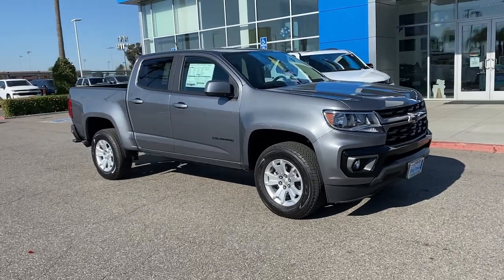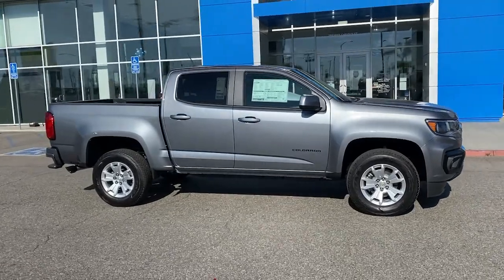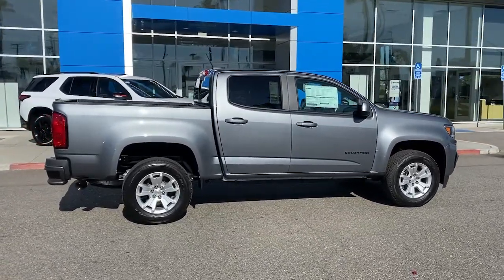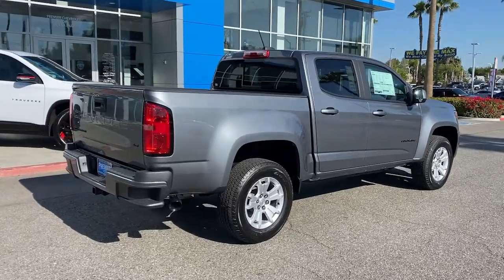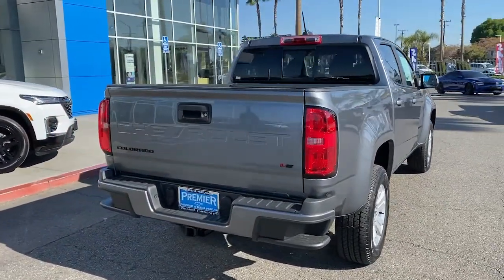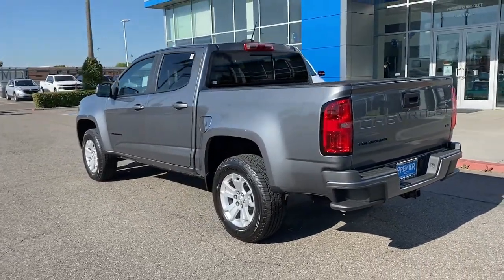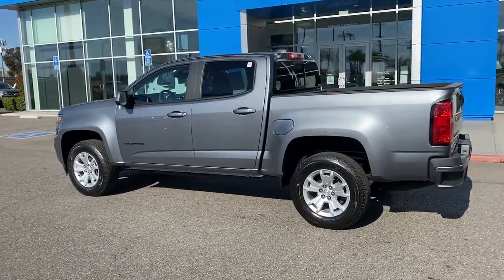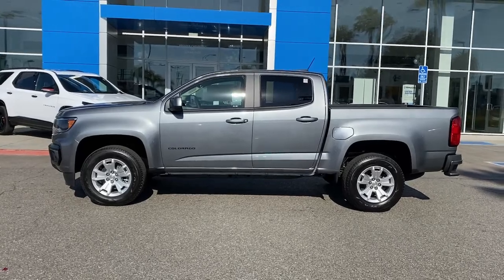2022 Chevrolet Silverado 1500 LTD Anaheim, Buena Park, Santa Ana, Norwalk, Fullerton, CA BFJFBX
Summit White New 2022 Chevrolet Silverado 1500 LTD available in Buena Park, California at Premier Chevrolet of Buena Park. Servicing the Anaheim, Santa Ana, Norwalk, Fullerton, CA area.
2022 Chevrolet Silverado 1500 LTD RST - Stock#: BFJFBX - VIN#: 1GCPWDED5NZ215263

Summit White 2022 Chevrolet Silverado 1500 RST RWD 8-Speed Automatic EcoTec3 5.3L V8 8-Speed Automatic, Black Cloth.Recent Arrival! Price includes: $500 - Chevrolet Bonus Cash Program. Exp. 04/04/2022 $500 - Chevrolet Consumer Cash Program. Exp. 04/04/2022
Preferred Equipment Group 1SP,3.23 Rear Axle Ratio,Auto-Locking Rear Differential,Wheels: 18 x 8.5 Bright Silver Painted Aluminum,Wheel Locks (Set of 4) (LPO),40/20/40 Front Split-Bench Seat,Cloth Seat Trim,10-Way Power Driver Seat w/Lumbar,Not Equipped w/Heated/Ventilated Front Seats,Cloth Rear Seat w/Storage Package,Radio: Chevrolet Infotainment 3 System,SiriusXM Radio,Electronic Cruise Control,Electric Rear-Window Defogger,Color-Keyed Carpeting Floor Covering,OnStar & Chevrolet Connected Services Capable,Not Equipped w/Heated Steering Wheel,Deep-Tinted Glass,Front License Plate Kit,LED Cargo Area Lighting,EZ Lift Power Lock & Release Tailgate,Dark Essentials Package (LPO),Black Chrome Exhaust Tip (LPO),Heavy Duty Suspension,Trailering Package,Rear 60/40 Folding Bench Seat (Folds Up),Chevrolet Connected Access Capable,Power Front Windows w/Passenger Express Down,Power Rear Windows w/Express Down,Power Door Locks,Keyless Open & Start,Power Front Windows w/Driver Express Up/Down,Front Rubberized Vinyl Floor Mats,Rear Rubberized-Vinyl Floor Mats,Bluetooth  For Phone,Remote Vehicle Starter System,Dual-Zone Automatic Climate Control,Hitch Guidance,High Gloss Black Mirror Caps,Body Color Grille,Heated Driver & Front Outboard Passenger Seats,Heated Steering Wheel,12-Volt Rear Auxiliary Power Outlet,2 USB Ports (First Row),Manual Tilt/Telescoping Steering Column,Leather Wrapped Steering Wheel,Convenience Package,All-Star Edition,Standard Tailgate,Black Name Plates (LPO),Black Tailgate CHEVROLET Lettering (LPO),Front LED Fog Lamps,4.2 Diagonal Color Display Driver Info Center,Steering Wheel Audio Controls,6-Speaker Audio System,Rear Dual USB Charging-Only Ports,Theft Deterrent System (Unauthorized Entry),Rear Vision Camera,Wi-Fi Hot Spot Capable,Premium audio system: Chevrolet Infotainment 3,Apple CarPlay/Android Auto,4-Wheel Disc Brakes,Air Conditioning,Electronic Stability Control,ABS brakes,Alloy wheels,Automatic temperature control,Brake assist,Bumpers: body-color,Delay-off headlights,Driver door bin,Driver vanity mirror,Dual front impact airbags,Dual front side impact airbags,Front anti-roll bar,Front dual zone A/C,Front fog lights,Front reading lights,Front wheel independent suspension,Fully automatic headlights,Heated door mirrors,Heated front seats,Heated steering wheel,Illuminated entry,Low tire pressure warning,Occupant sensing airbag,Overhead airbag,Overhead console,Panic alarm,Passenger door bin,Passenger vanity mirror,Power door mirrors,Power driver seat,Power steering,Power windows,Radio data system,Rear reading lights,Rear seat center armrest,Rear step bumper,Rear window defroster,Remote keyless entry,Security system,Speed control,Speed-sensing steering,Split folding rear seat,Steering wheel mounted audio controls,Telescoping steering wheel,Tilt steering wheel,Traction control,Trip computer,Variably intermittent wipers,Front beverage holders,Front Center Armrest w/Storage,AM/FM radio: SiriusXM,REAR AXLE  3.23 RATIO,LICENSE PLATE KIT  FRONT,LPO  BLACK CHROME EXHAUST TIP  (dealer-installed),JET BLACK  CLOTH SEAT TRIM,GVWR  6900 LBS. (3130 KG)  (STD),RST PREFERRED EQUIPMENT GROUP  includes standard equipment,LPO  DARK ESSENTIALS PACKAGE  includes (RIK) Black Silverado nameplates  along with where applicable  Black Custom/LT/RST/LTZ/High Country/6.2L/Duramax badges  LPO and (SB7) Black tailgate CHEVROLET lettering  LPO  (dealer-installed),TRANSMISSION  8-SPEED AUTOMATIC  ELECTRONICALLY CONTROLLED  with overdrive and tow/haul mode. Includes Cruise Grade Braking and Powertrain Grade Braking (STD),LPO  BLACK TAILGATE LETTERING  (dealer-installed),SEATS  FRONT 40/20/40 SPLIT-BENCH  with covered armrest storage and under-seat storage (lockable) (STD),NOT EQUIPPED WITH HEATED STEERING WHEEL  SEE DEALER FOR DETAILS  (Vehicles built on or after 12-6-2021 will be forced to include (00G) Not Equipped with Heated Steering Wheel  which removes the heated steering wheel.),ENGINE  5.3L ECOTEC3 V8  (355 hp [265 kW] @ 5600 rpm  383 lb-ft of torque [518 Nm] @ 4100 rpm); featuring available Dynamic Fuel Management that enables the engine to operate in 17 different patterns between 2